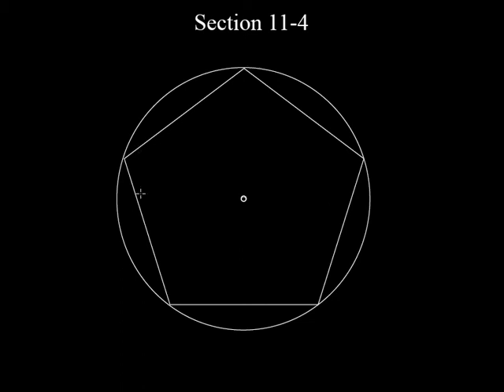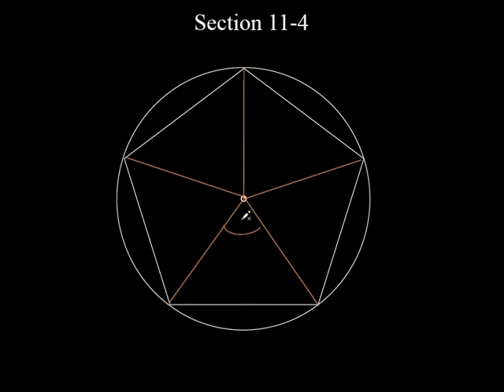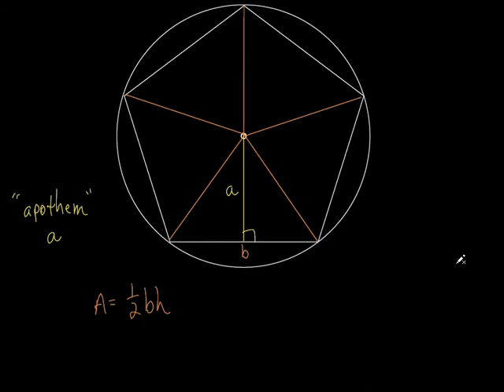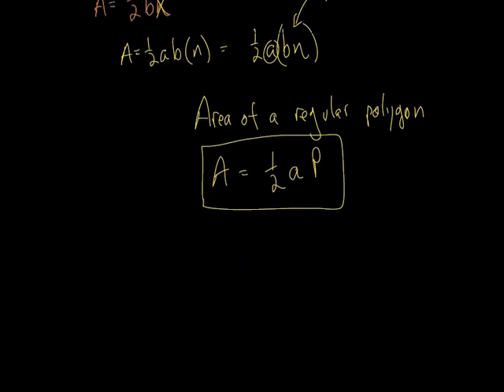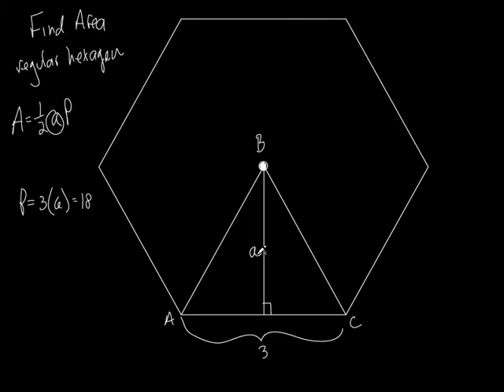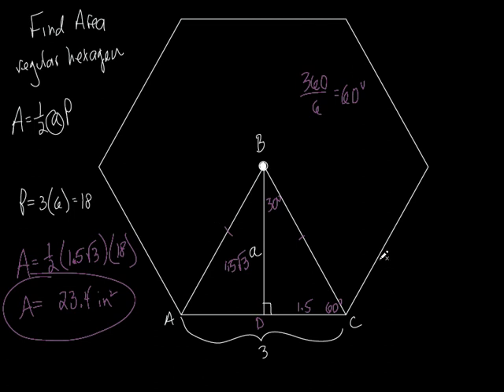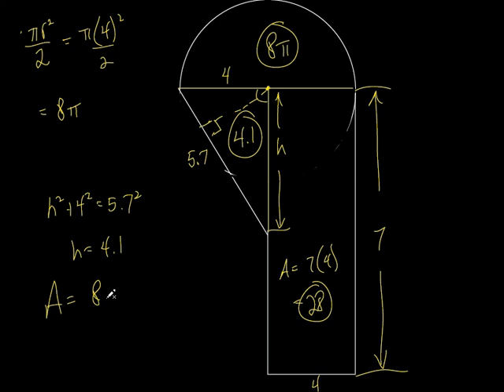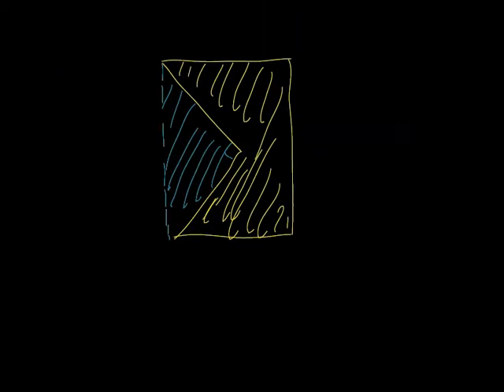7 Sec 11 4 Area of Regular Polygons